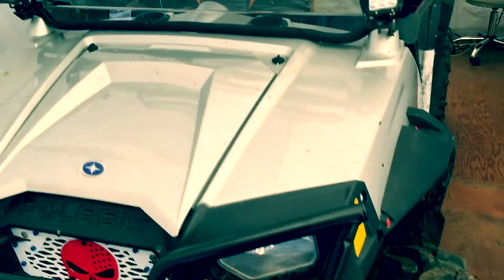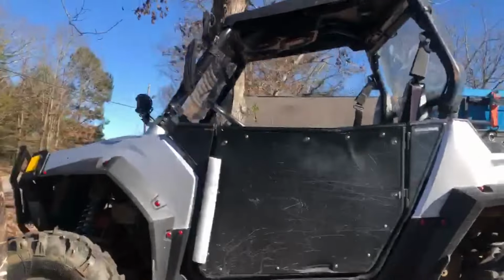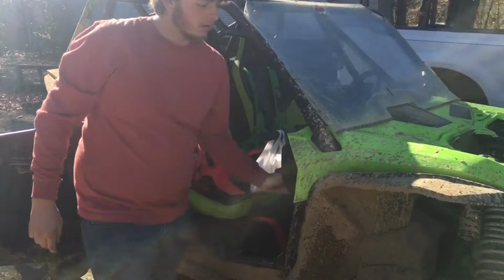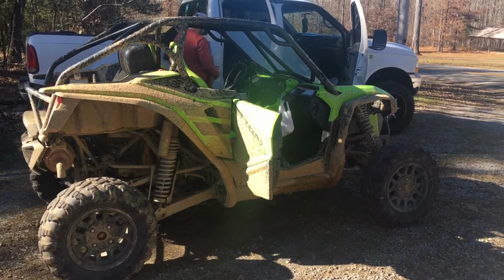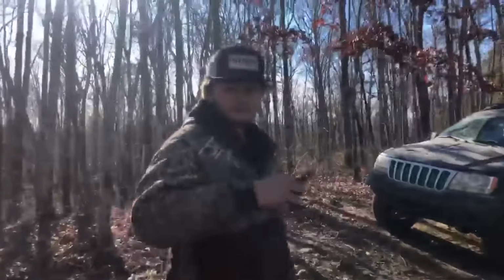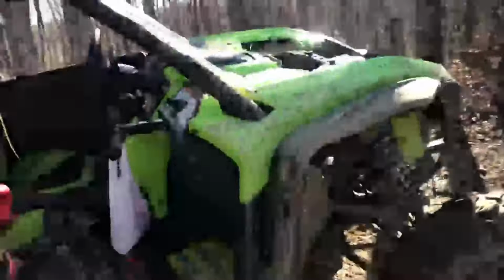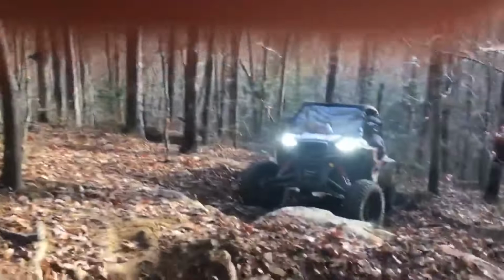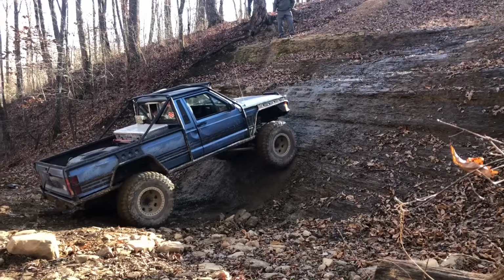Bakewell TN Ride 2021 (RZR800S, RZR XP4 1000, HONDA TALON)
In this video I wanted to show a few clips of what it’s like to ride on Bakewell Mtn in Tennessee. You will see “Last Rock” “Creek Trail” “Firebreak” & “The Playground”.